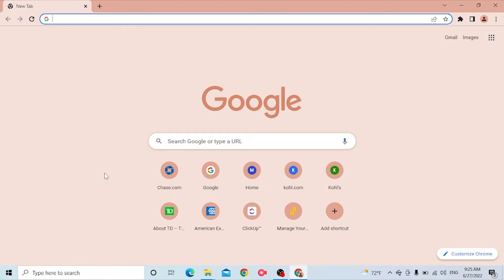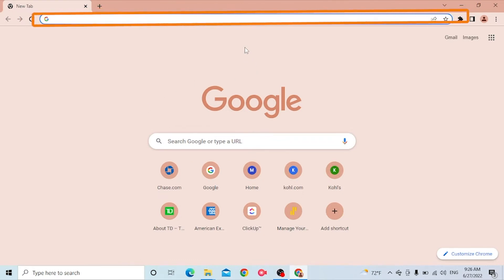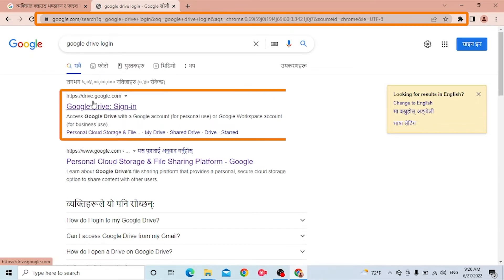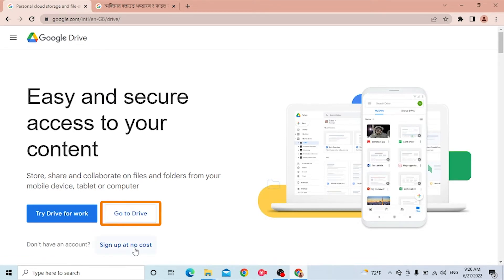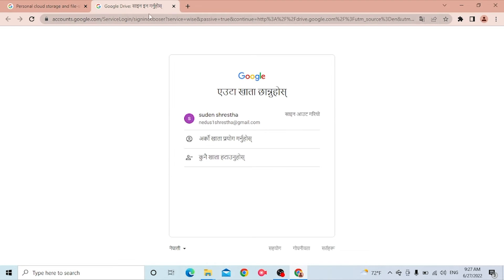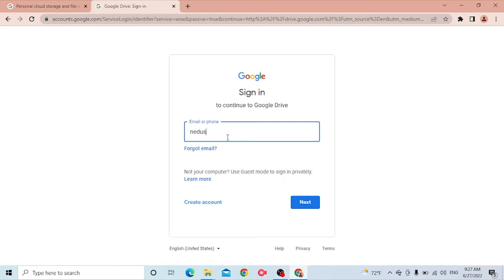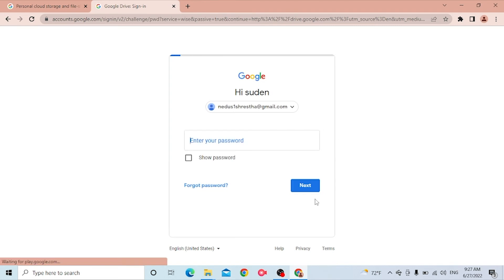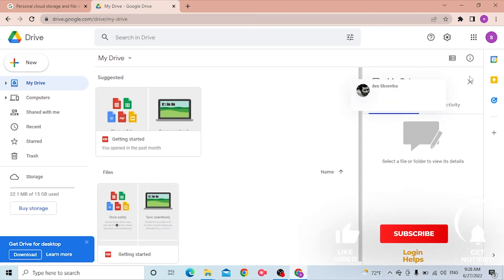How to Login to Google Drive Account? Google Drive Sign In |Google Drive Login With Gmail